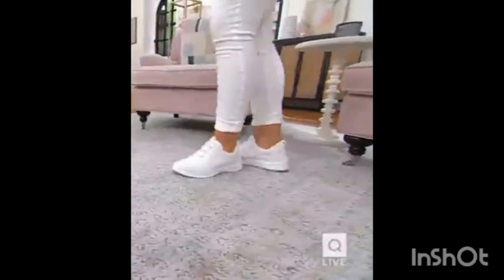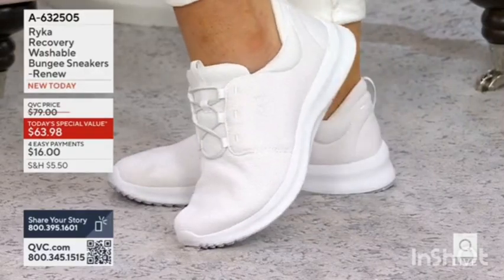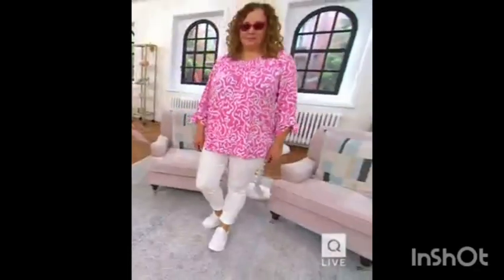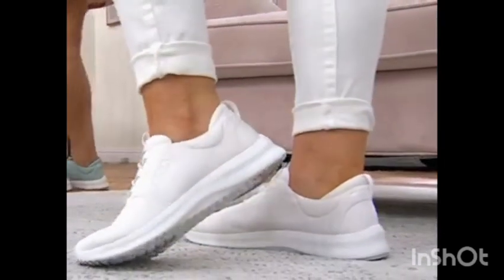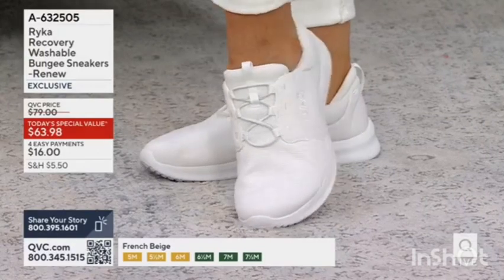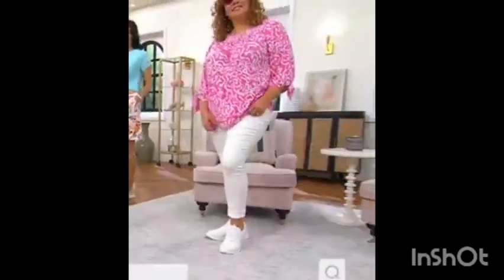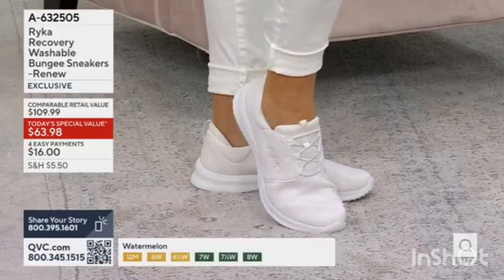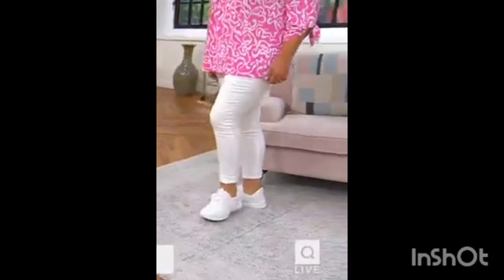Adrianne had on Ryka Recovery Washable Bungee Sneakers - Renew in Brillance White earlier today